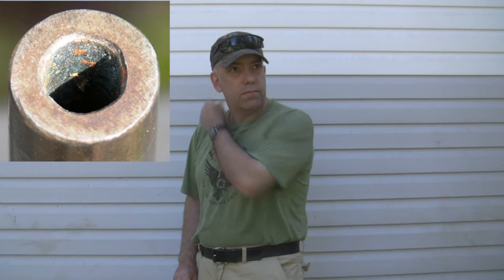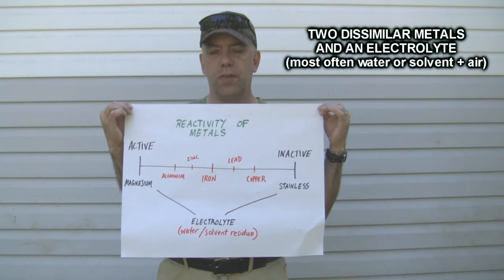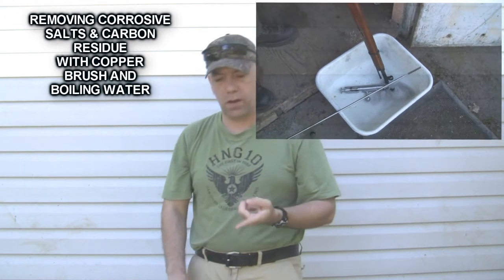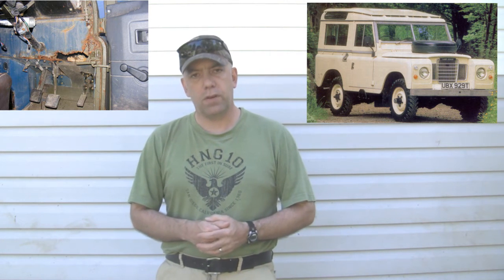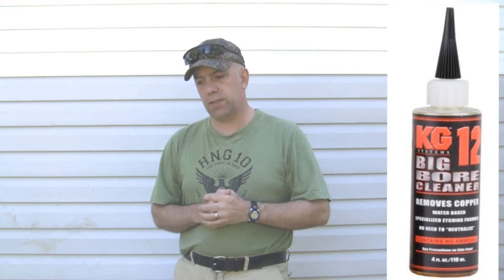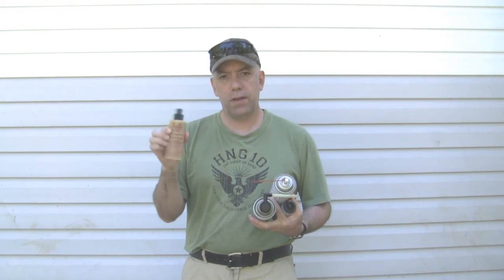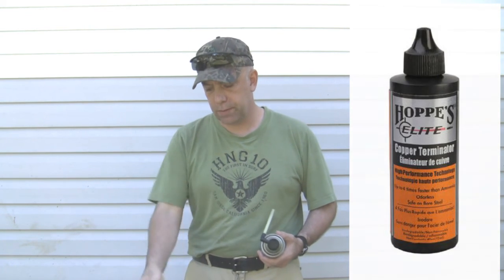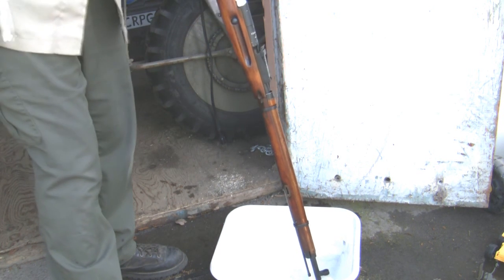Copper Fouling - Why Should I Care?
What is Copper Fouling?
- Copper Fouling is caused by copper jacket bullet material being left in the barrel after each firing
- Copper is soft and malleable and eventually lines your barrel
- Copper fouling is accumulative and builds with every shot fired and layers between carbon and powder fouling
- Copper fouling turns green once oxidation takes place - a visible sign that you have issues

This video will detail the science behind WHY copper fouling is bad for your barrel and some tools for managing it.

GOOD SHOOTING and as always
MAPLE LEAF UP!